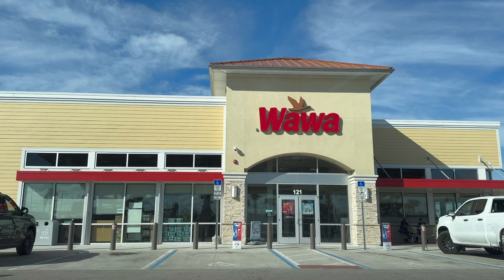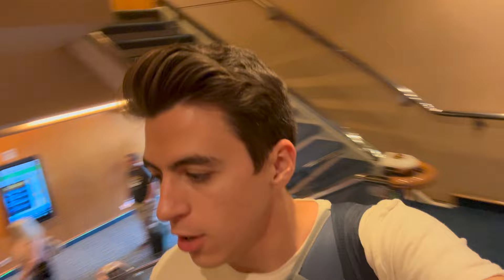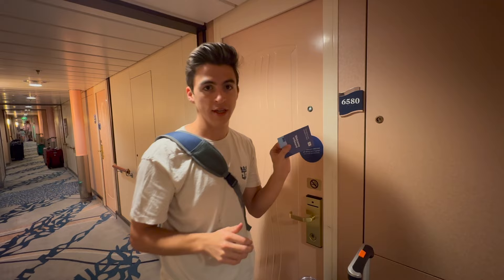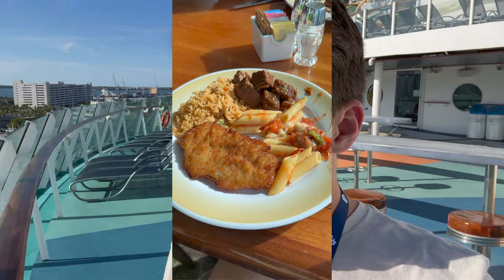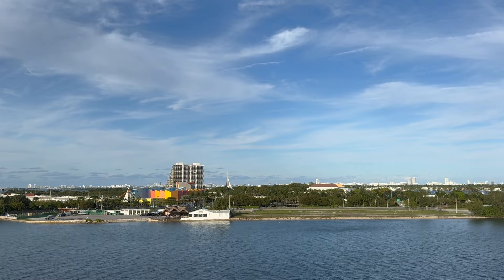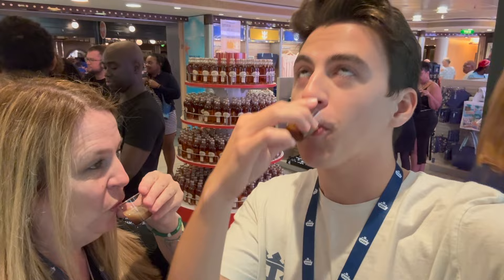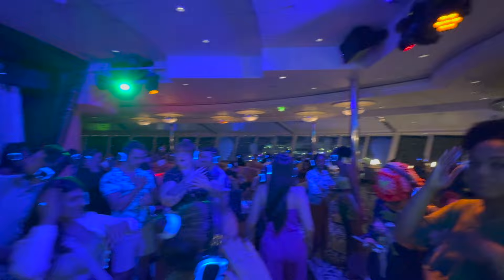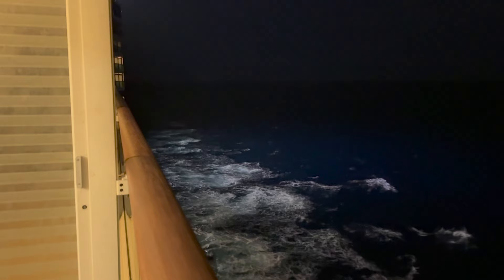INDEPENDENCE OF THE SEAS CRUISE VLOG - Day 1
Join me for Day 1 of my 4 Night cruise on Royal Caribbean's Independence of the Seas! This is a 4 Night Cruise going to Labadee, Haiti!